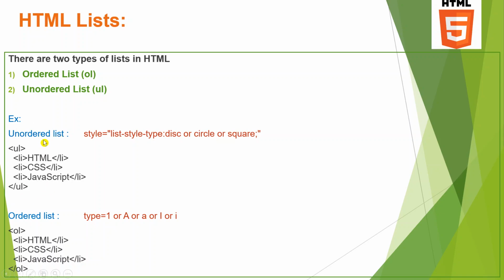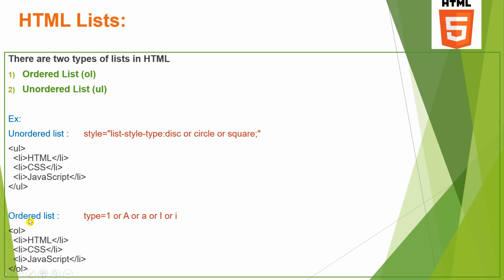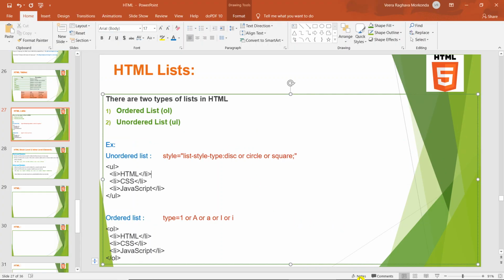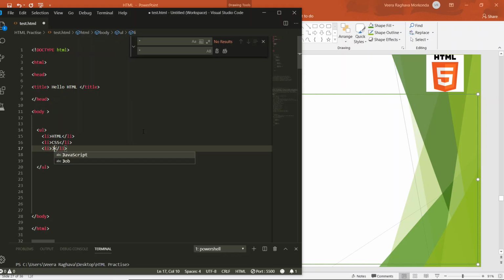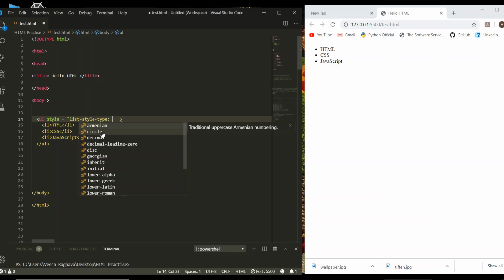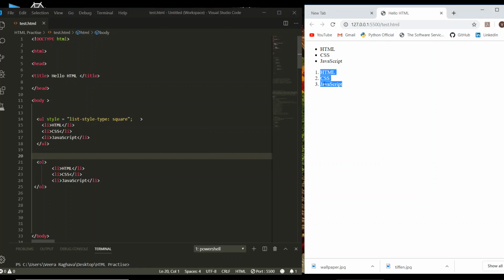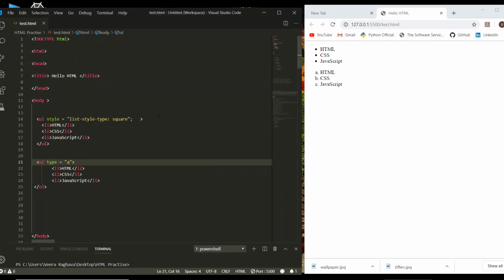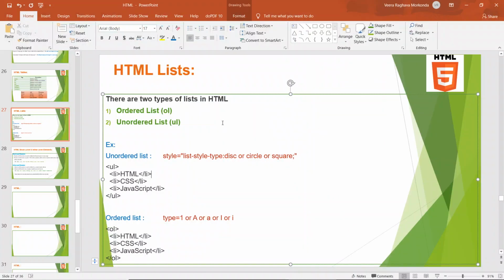22 HTML Lists